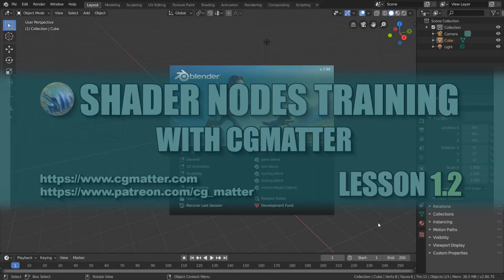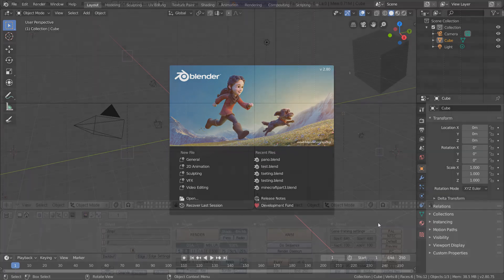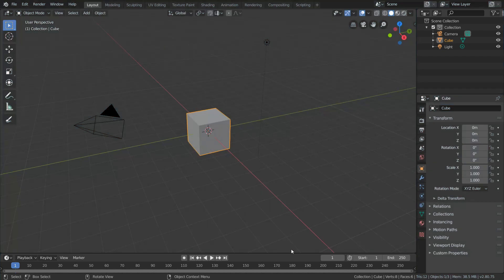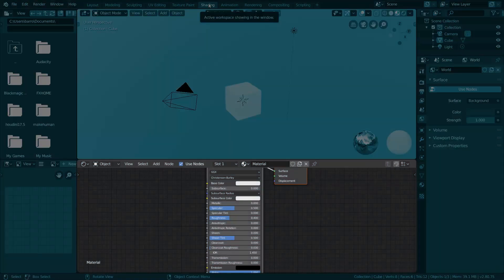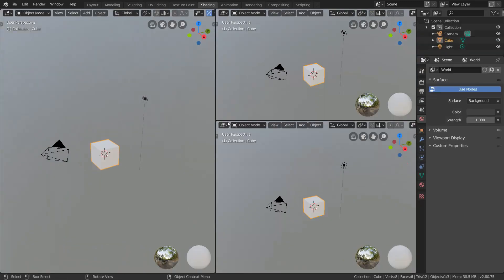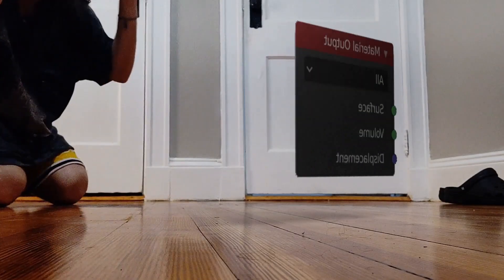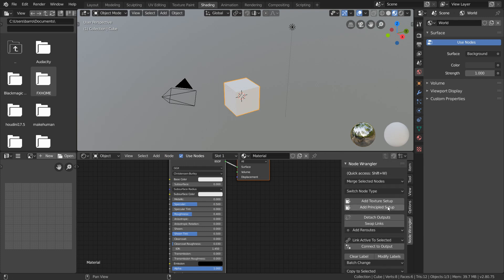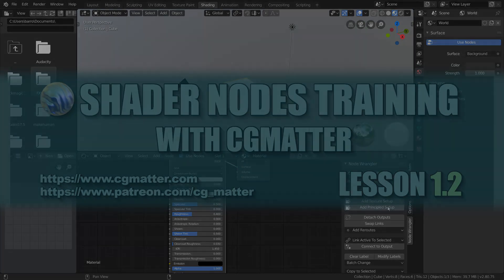Blender Shader Nodes Training 1.2 - Setup and UI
Blender shader nodes training is a course designed to teach anyone (including beginners) how the shading system in blender works. These lessons are designed to be short and digestible so enjoy!